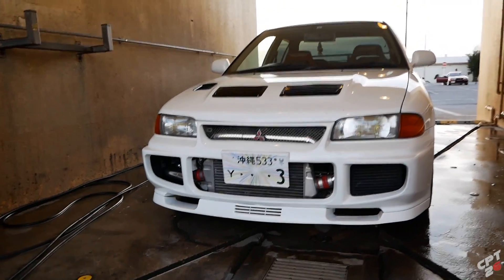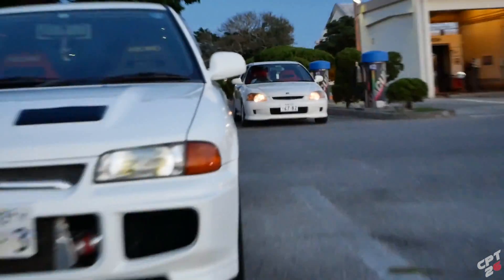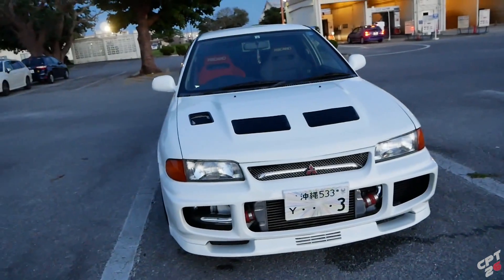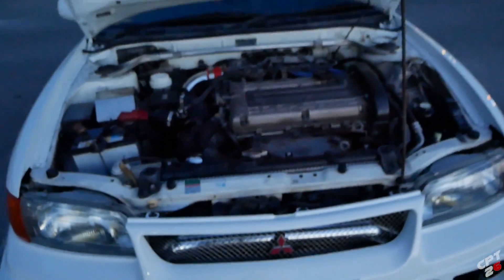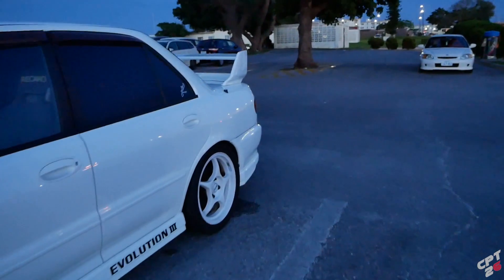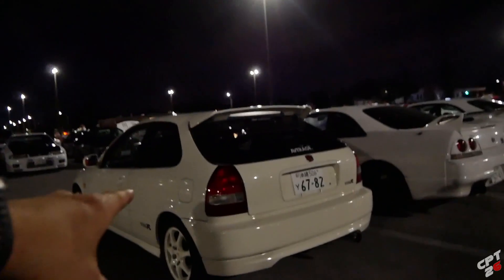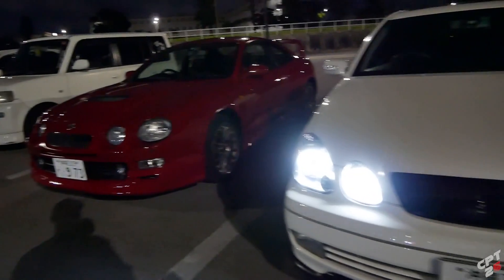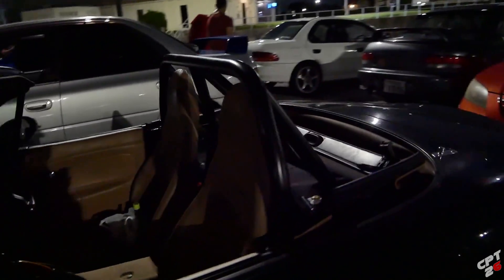REAL LIFE HONDA CIVIC TYPE R HATCH AND INTEGRA TYPE R SPOTTED AT A MEET IN JAPAN!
I found a few of the most iconic JDM Honda's at a car meet! Also, some Evo updates for you guys. Let me know what the next mod is?!

FOLLOW ME ► @Capt Two6

Go check out for some awesome, affordable polarized sunglasses.

You can ship things to me here:
Jason Pennybaker